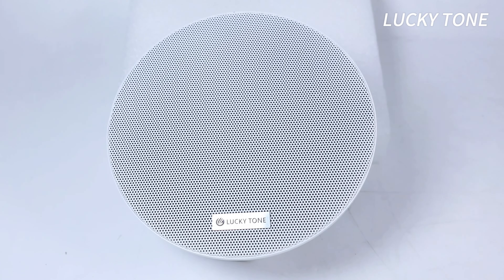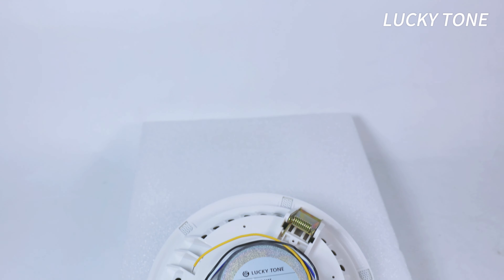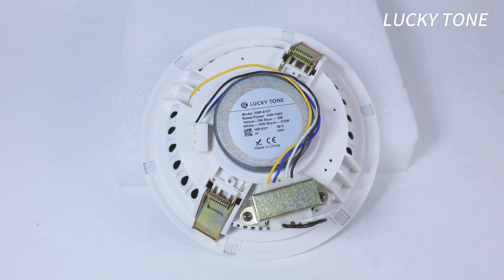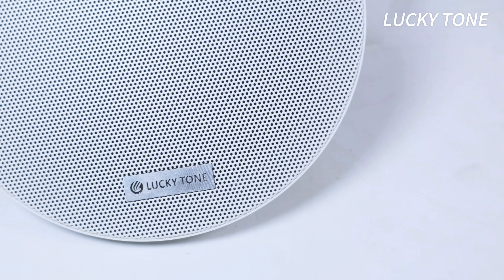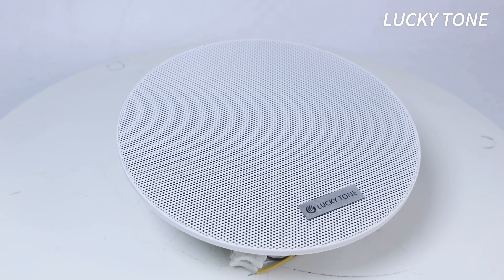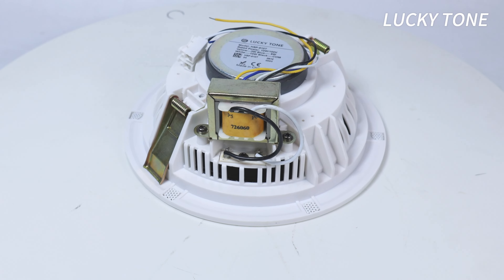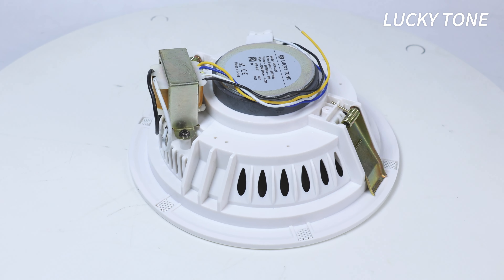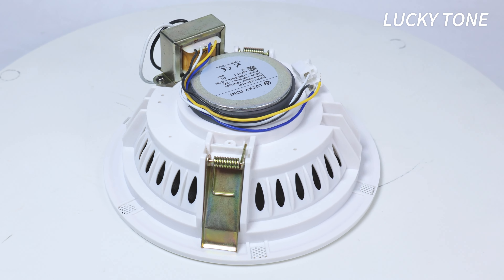LUCKY TONE HSP-610 RIMLESS CEILING SPEAKER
Elegant rimless design, stylish thin bezel and ABS mesh.
6.5-inch full-range yet high quality music speaker.
High reliability, able to bear the double rated powers within a short period.